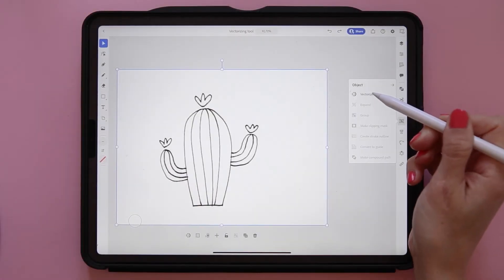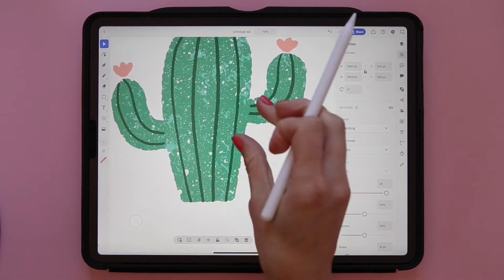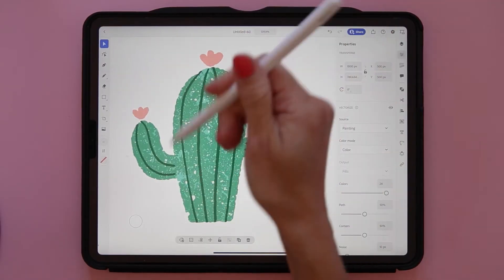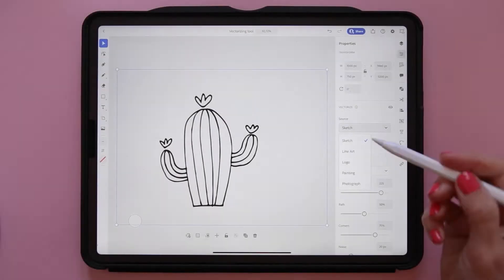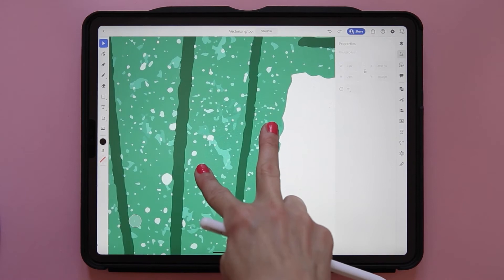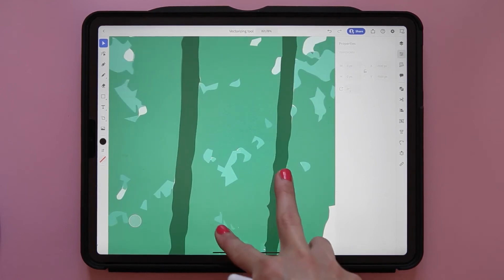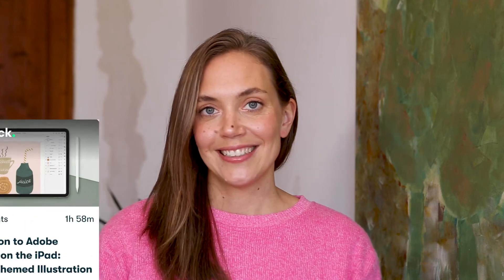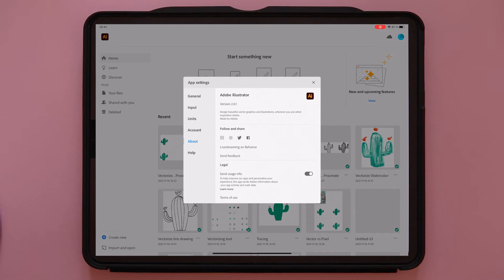New Class! Vectorize in Adobe Illustrator on the iPad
Learn how to vectorize in Adobe Illustrator on the iPad in this Skillshare class by Maja Faber

I'm Maja Faber, a professional surface pattern designer from Sweden.
To learn more about me visit my and say hello at the gram

To get the creative inspiration & awesome freebies, sign up to my email list